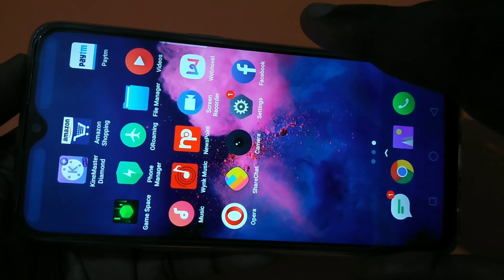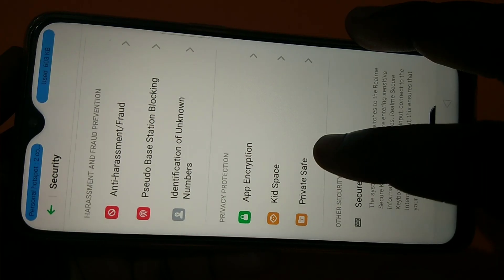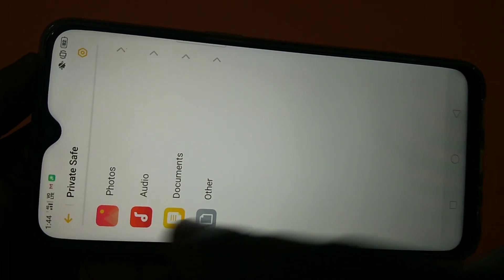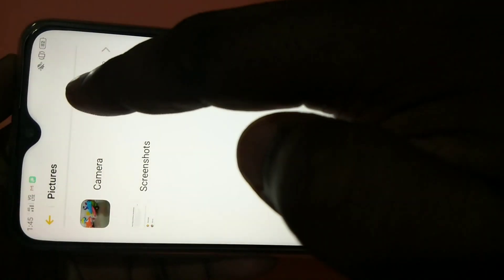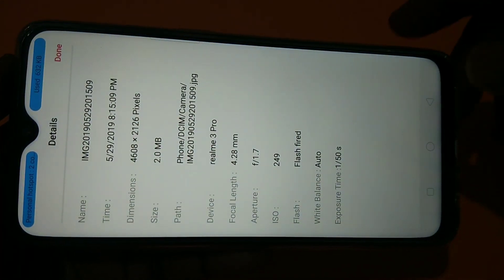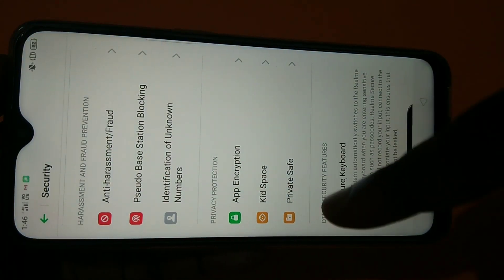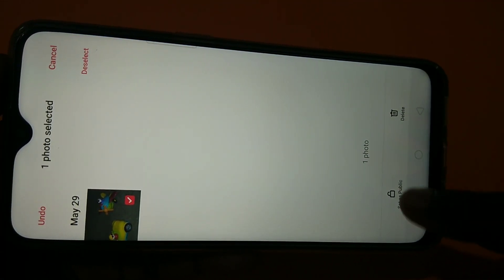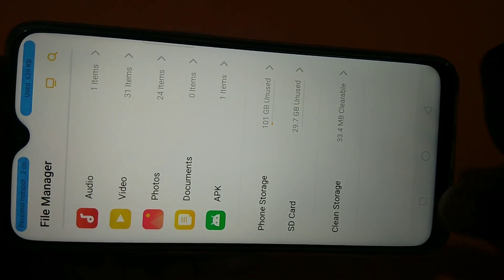Realme 3 Pro How to Lock and Hide Photos Videos and Documents